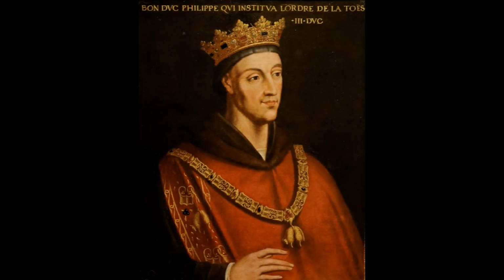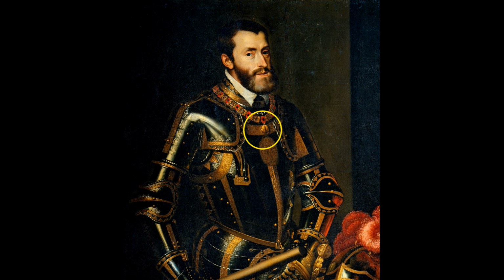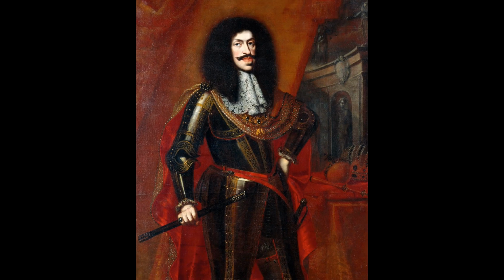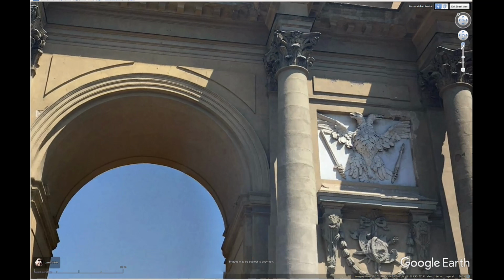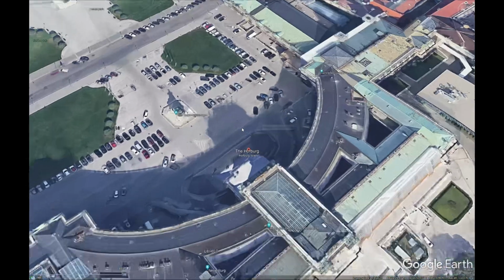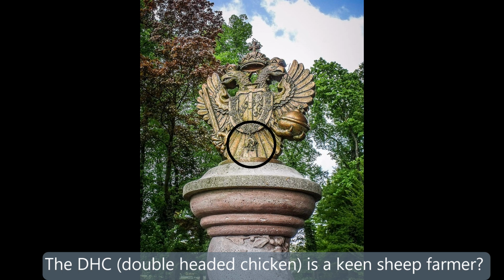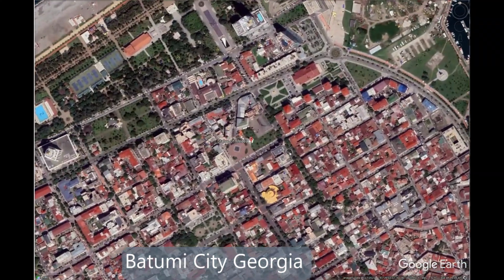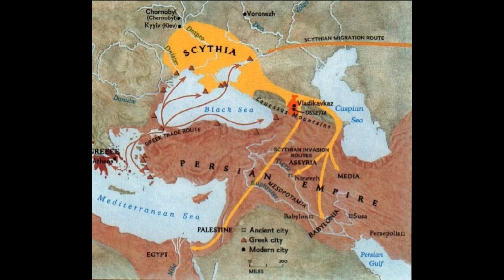New Zealand Gold Sheep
What is the golden fleece doing on the New Zealand Crest of Arms. Why do they lie about it.